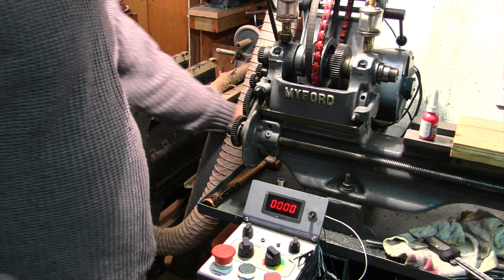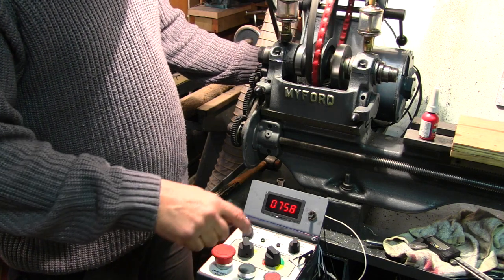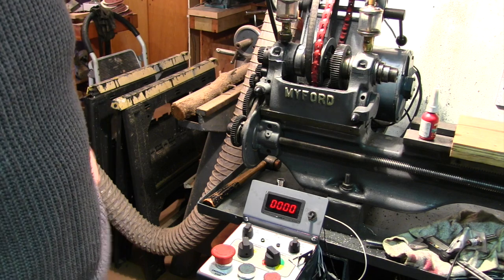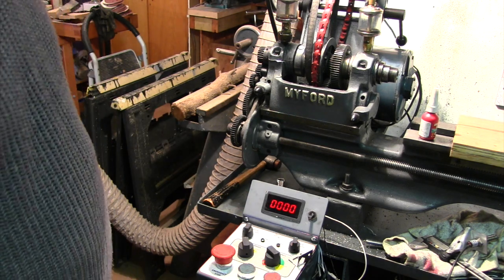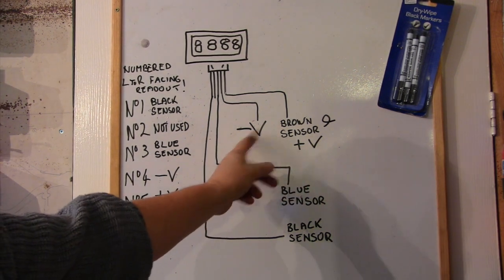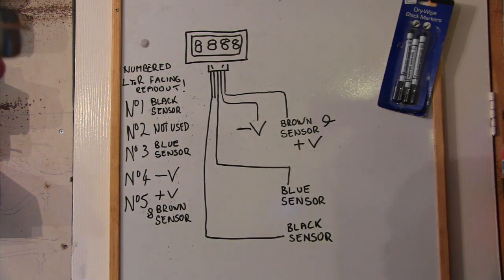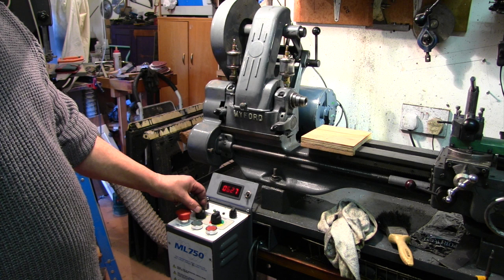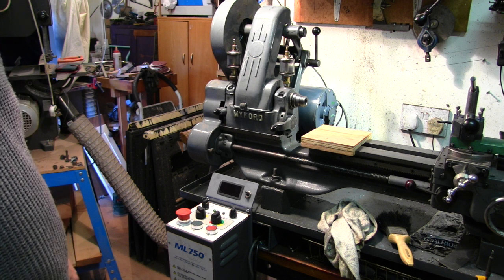Instructions for Wireing up the chinese tachometer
This video is about Wireing up the chinese tachometer, the ones that come with NO instructions!